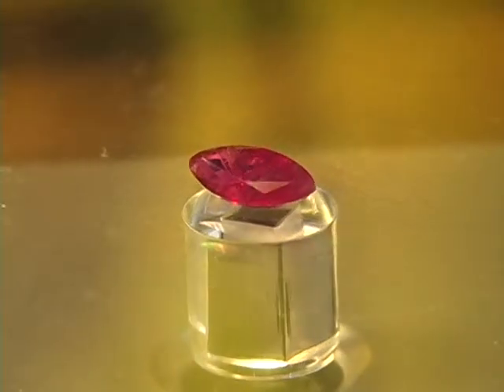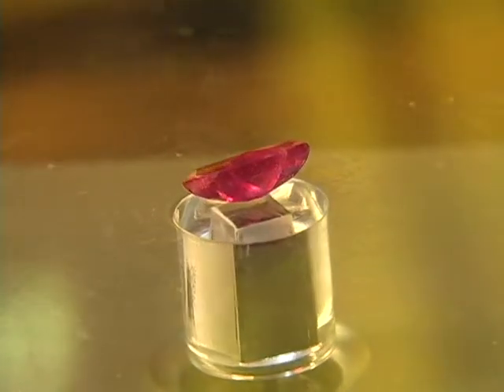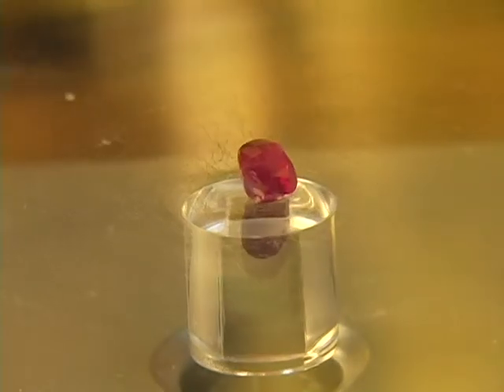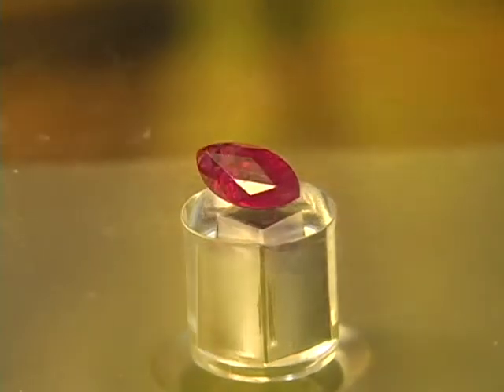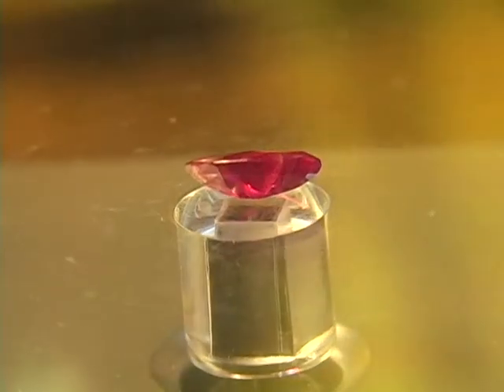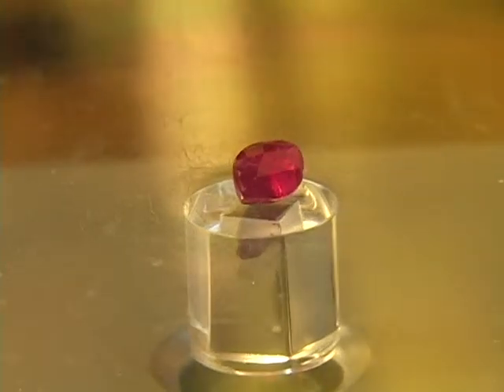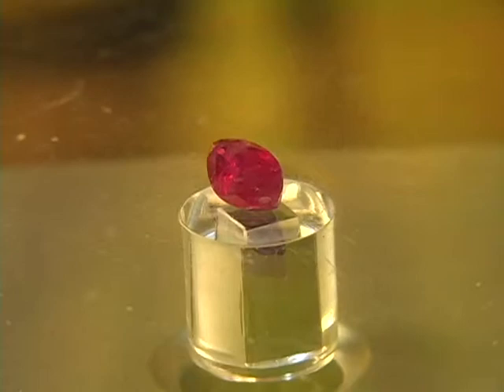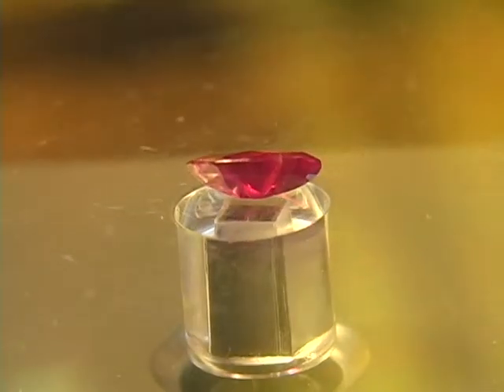RUBY 100% NATURAL 73 POINTS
Ruby 100% natural untreated!

Folks this is a natural ruby that is 3/4 of a carat marquise cut that has NOT been glass infused or any other type of treatment done to it. Now as you can tell from my Youtube video its all natural Ruby that has a few inclusions but a fantastic color to it. My price for this natural ruby is only 15.00 which is cheaper than wholesale.

Bobby